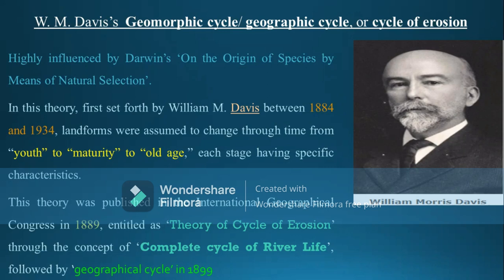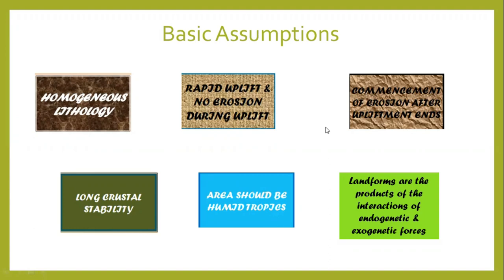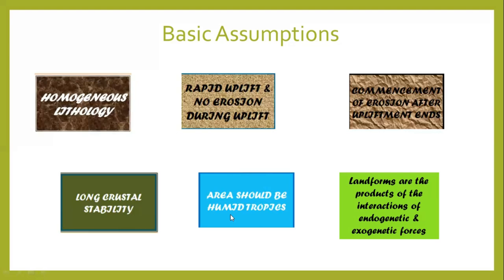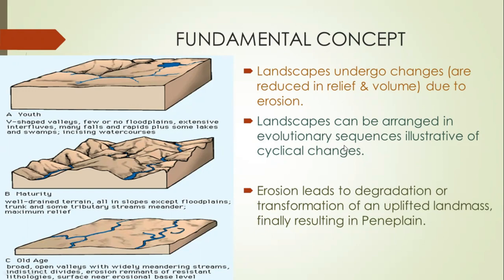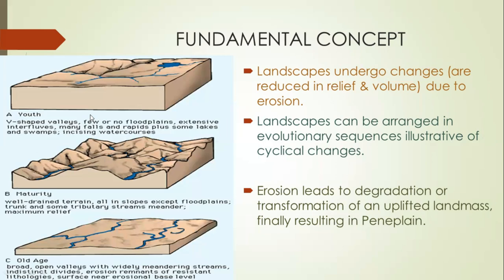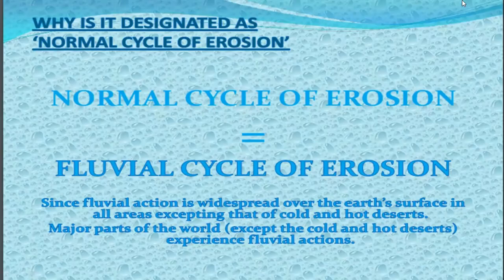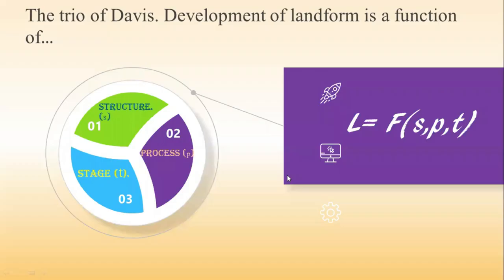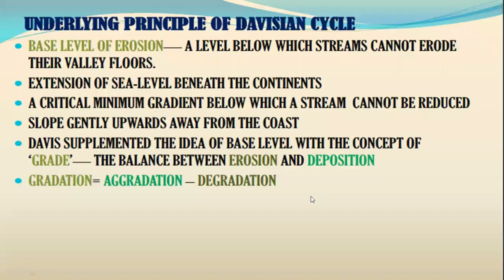Davis Cycle of Erosion/Normal Cycle of erosion/Cycle of Peneplanation/Fluvial cycle/Geomorphology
Davis Cycle of Erosion/Normal Cycle of erosion/Cycle of Peneplanation/Fluvial cycle/Geomorphology/Geographic cycle/Geomorphic cycle.

The Davisian cycle is also know by the above names. This is an important topic of BA/MA/UPSC/other competitive exams.